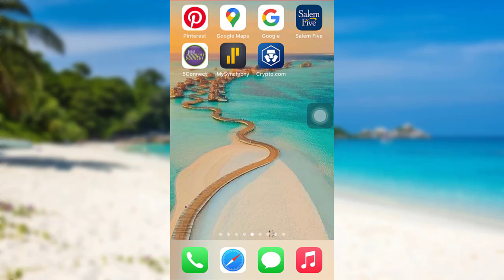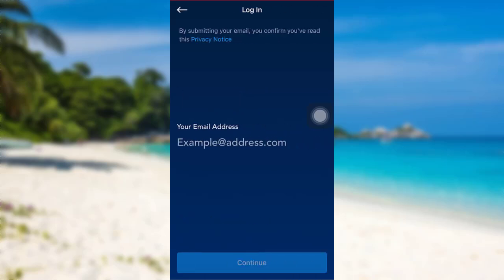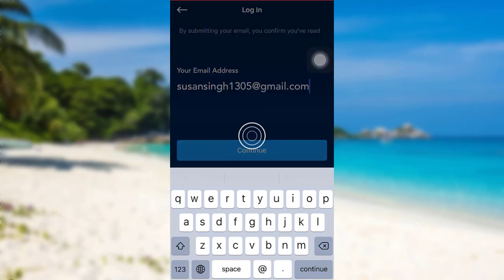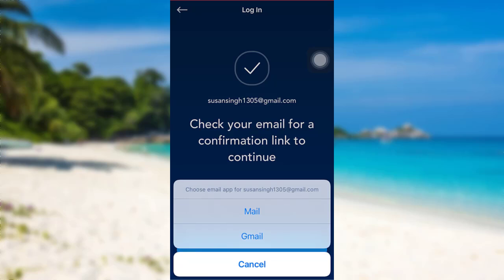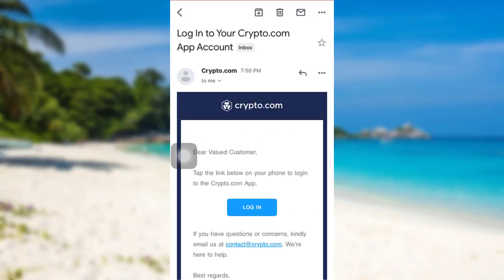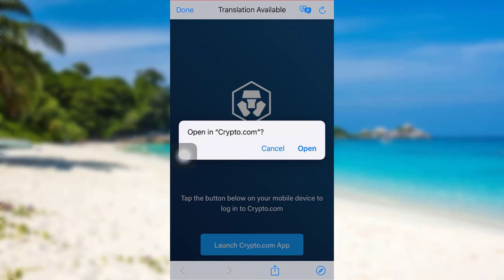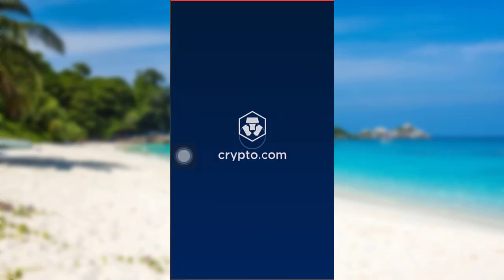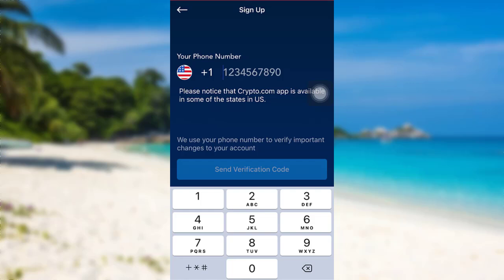How to Reset/Retrieve Crypto.com Account Password? Crypto.com Account Recovery 2022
This video guides you in quick easy steps to reset the password of Cryto.com account

First of all, open the app Crypto.com
Then, go to the Log In option
Check your email for a confirmation link to continue.
After opening your mail, tap on Log In option, and after that provide your phone number
A verification code will be sent to your number. Enter it.
Follow all the instructions and then you will be able to reset the password of your Cryto.com account

How do I Reset my Password on the crypto exchange?
How do I recover my stashed crypto coins?
How easy is it to login to the crypto com app?
How do I Reset my 2FA password?